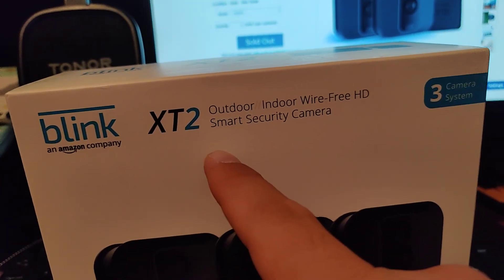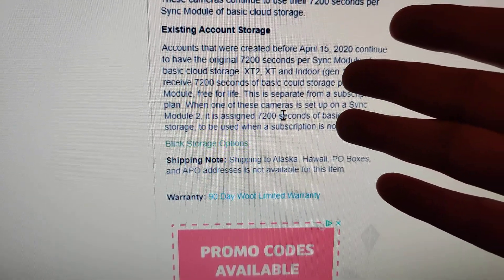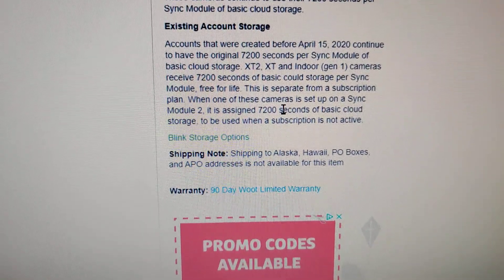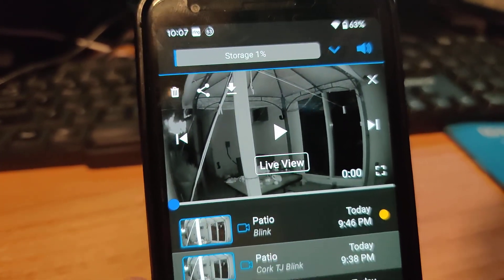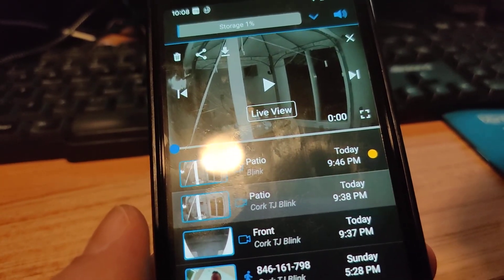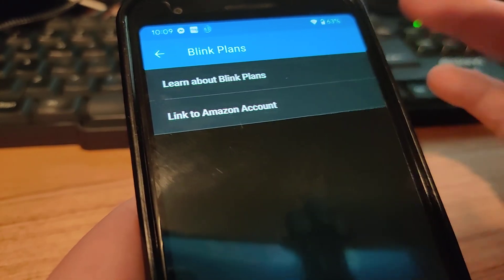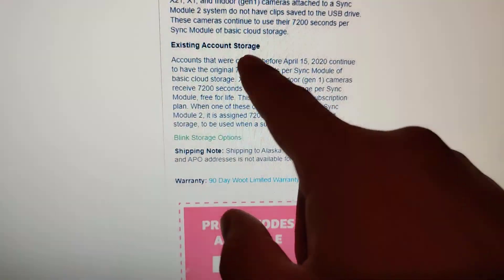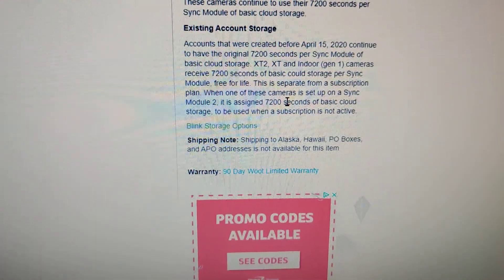I finally installed my blink XT2 system in October 2022. 7200 basic cloud storage seems still valid!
I was worried.  Some people had seen that on April 15, 2020, most new blink camera systems required a paid subscription to use cloud services.

BUT... the XT2 system module still has basic cloud coverage for the life of it's usage.  I verified this ... as I recently created a new blink account and added my xt2 system in october of 2022.

1.  I did not have to add any billing info.
2.  In fact.. there is no way for me to modify my cloud plan.
3.  After creating a blink account and adding my system module xt2 and cameras through the blink home app, the basic storage was already setup.

Pretty much.. this system was plug and play.
The original 7200 seconds per Sync Module of basic cloud storage. XT2, XT and Indoor (gen 1) cameras receive 7200 seconds of basic could storage per Sync Module, free for life.

This seems to be true.. even for systems that are activated after april 15 2020.

Well.. just wanted to let anyone know.. if they were on the fence getting one of these because they really want a system without having to pay a subscription.